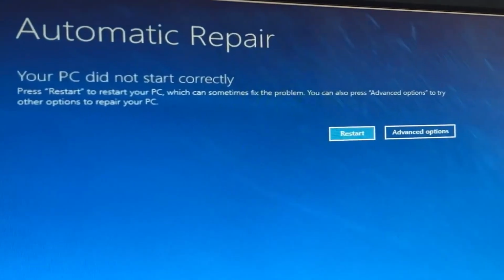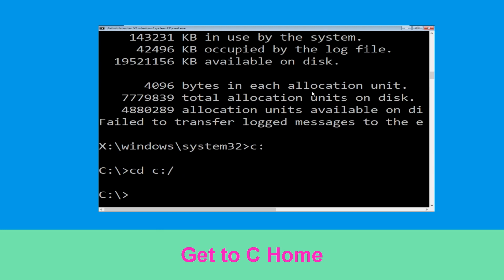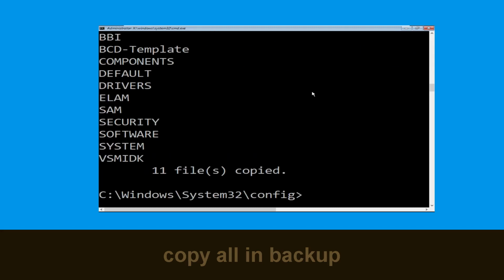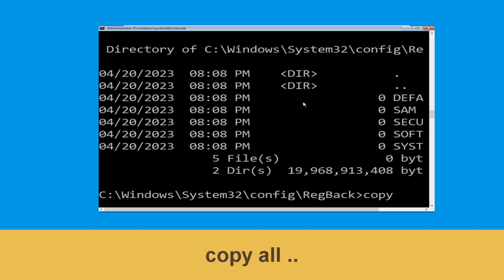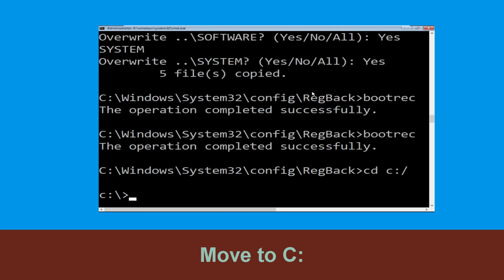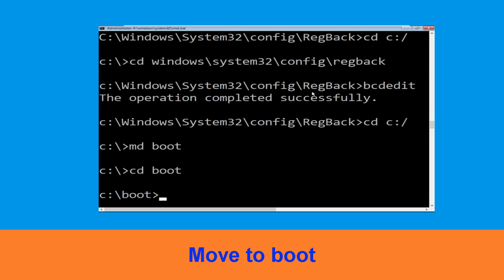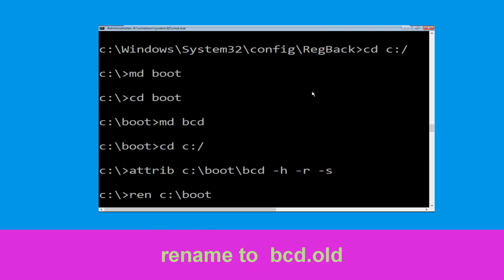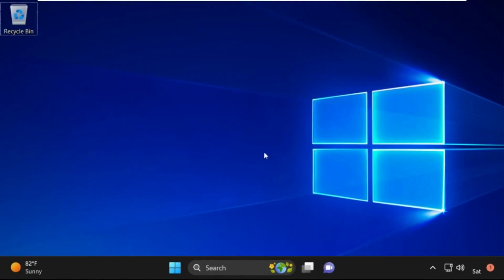SOC_SUBSYSTEM_FAILURE_LIVEDUMP 0x0000015D Blue Screen Error Fix Windows 10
• IRQL_NOT_LESS_OR_EQUAL Error
• BAD_POOL_CALLER Error